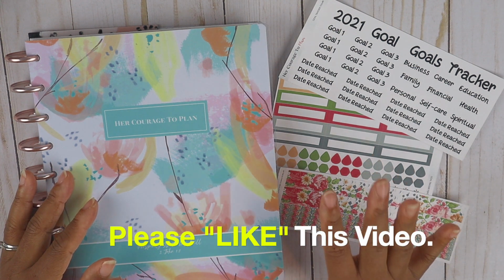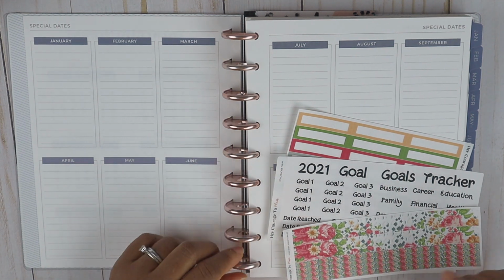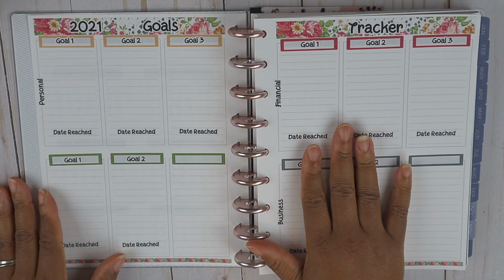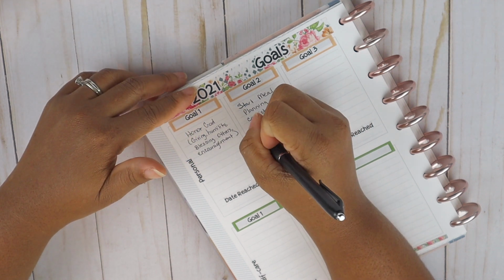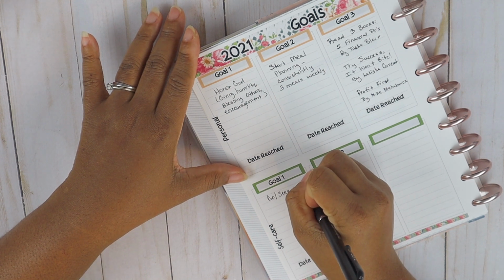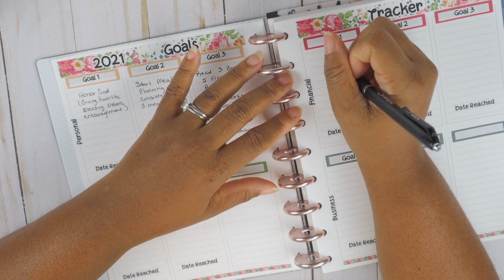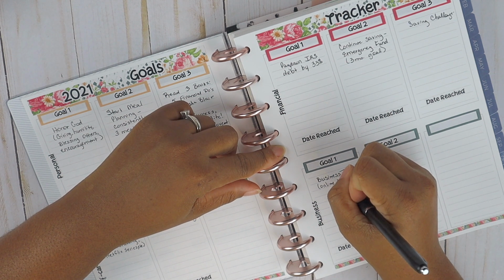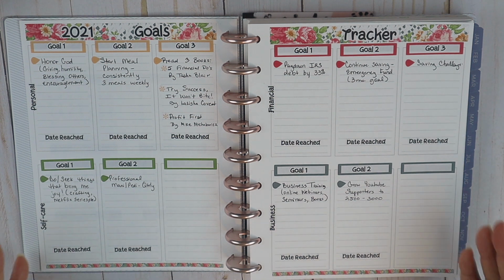Our 2021 FINANCIAL GOALS TRACKER SETUP | How To Set ATTAINABLE Goals for 2021 | Plum Paper Planners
Our 2021 FINANCIAL GOALS TRACKER SETUP | How To Set ATTAINABLE Goals for 2021 | Plum Paper Planners. Thank you for your support!

🛍 HerCourageToPlan Etsy Shop

➡️  Books Mentioned in Video:

❊ Try Success It Won't Bite by Lakisha Covert
❊ Profit First by Mike Michalowicz

❊ Parkoo Gel Pens

➡️  Purchase Budget Journal and Budget Planner Sets:

❊ HerCourageToPlan Etsy Shop

➡️  BUDGETING TOOLS I USE 📒

❊ Budget Kits & Stickers
❊ Parkoo Gel Pens
❊ Micron Pen
❊ Frixion Erasable Gel Pens
❊ Erasable Highlighters
❊ Pilot G2 Gel Pen
❊ InkJoy Medium Point Pen
❊ Mild Liner Highlighters
❊ Paper Trimmer
❊ Fiskars Scissors
❊ Avery Repositional Ultra Tabs
❊ Watercolor Pencils

➡️  ABOUT ME

Hi Guys! My name is Meagan. I am a wife to an amazing husband and a mother to 3 awesome young men. My husband & I are on a journey to financial and debt freedom. We are focused on SAVINGS, paying off DEBT AND CASH FLOWING our son's college tuition. Our journey and how we manage our finances will not mirror yours. Our goal is that our transparency will help inspire and encourage you to start your own journey.

🛍 My Etsy Shop

🎬  FILMING EQUIPMENT

❊ Canon EOS M50 Camera
❊ SD Card
❊ Studio Softbox Lighting

🎶  MUSIC